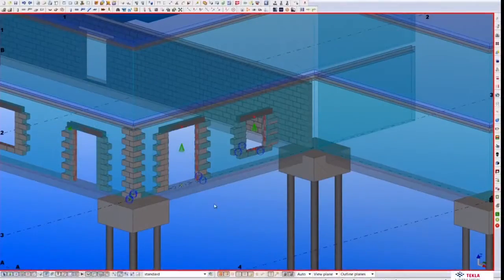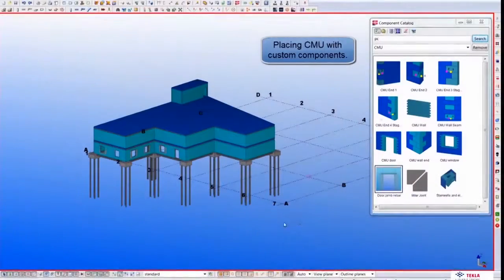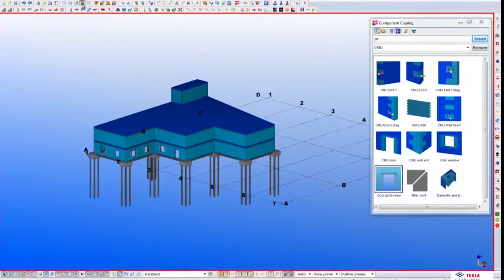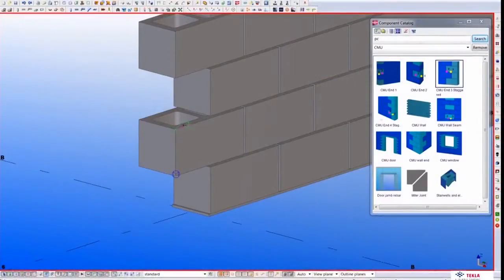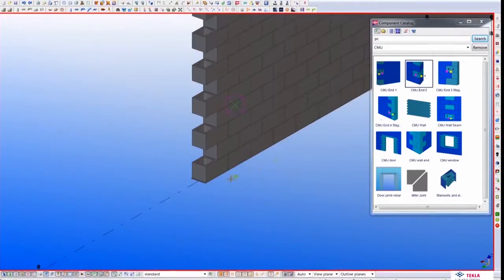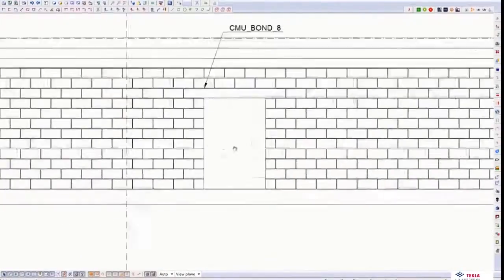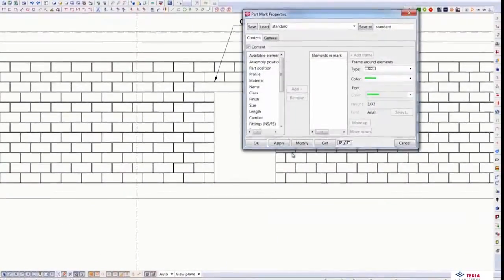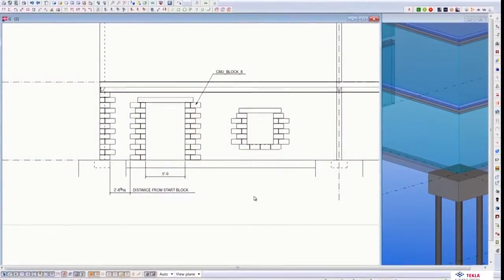BIM-M Introduction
The Building information Modeling for Masonry Initiative is an international effort between the masonry industries of the United States and Canada. It is identifying barriers to and strategies for the full implementation of masonry materials and systems into BIM software for the design and construction industries.